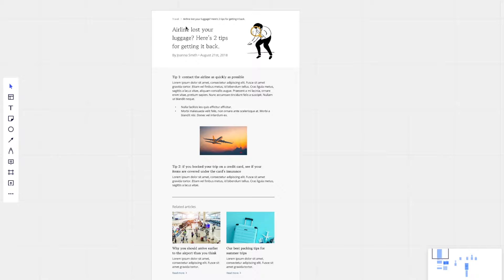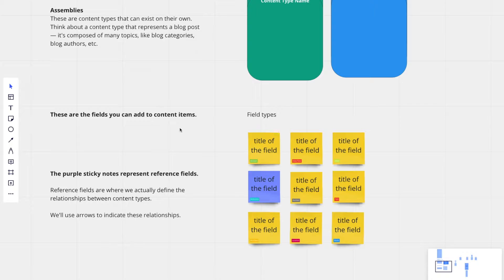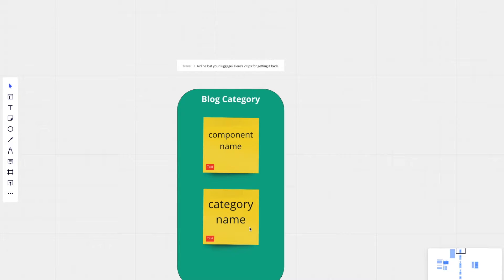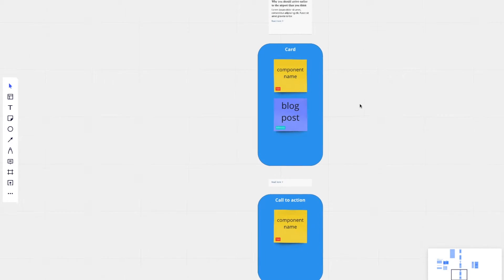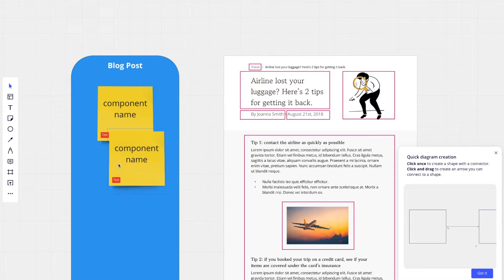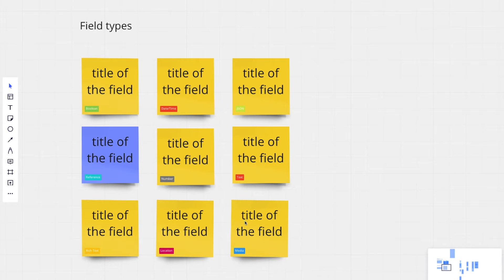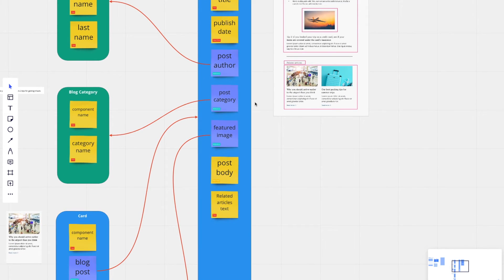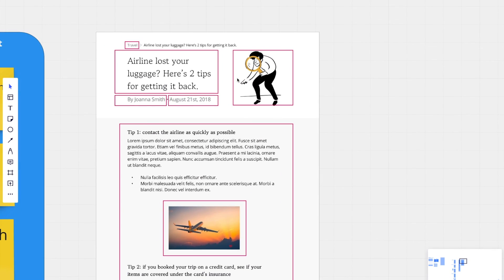How to set up a Contentful blog post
Creating a blog with Contentful can become challenging without a simple content model in place.

In this video, I'll explain the strategy I use for creating effective content models and walk you through how to model an actual blog post.  ​

When you're ready, here are some other ways I can help you.

Check out my book, The Contentful Beginners Guide: a comprehensive walk-through of how I set up Contentful projects to maximize headless CMS benefits. You’ll learn how to optimize your content model for better content reusability, team workflows, and end-user experience.

Check out more Contentful help at my blog, where I answer specific, commonly asked Contentful questions.